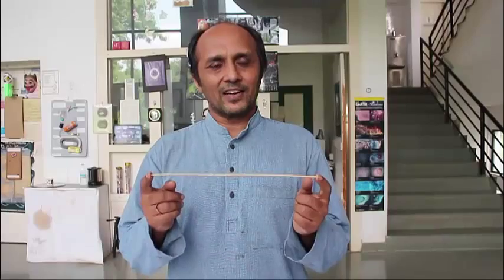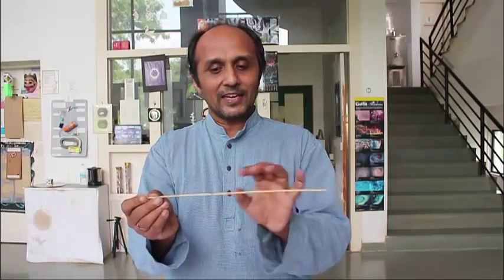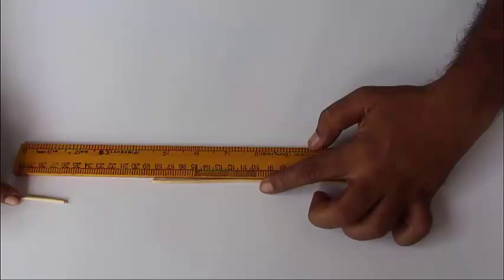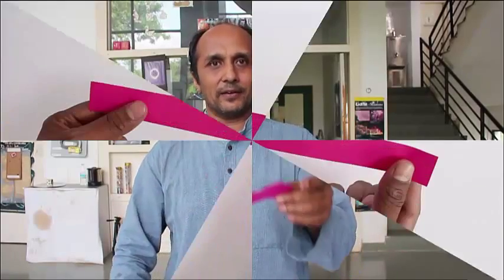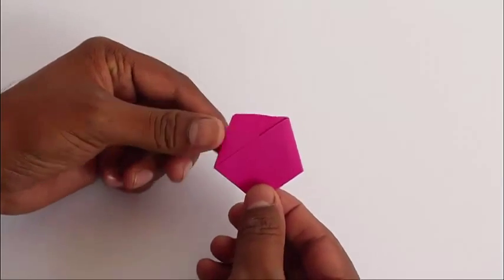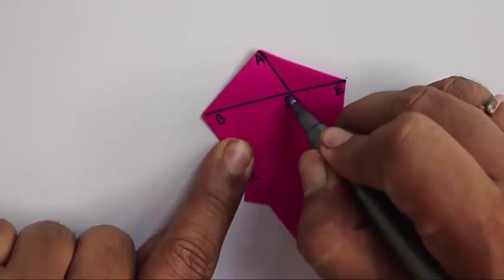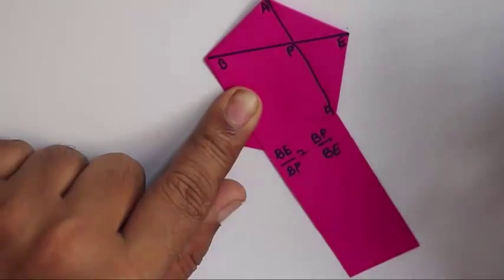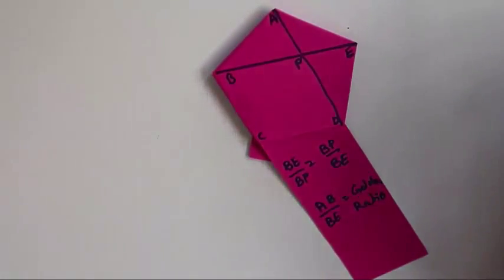Golden Ratio | English | Basic to all Art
The Golden Ratio 1 : 1.61 is the basis of all art and science.
The best paintings and postcards use it. Here is a way of understanding it. This work was supported by IUCAA and Tata Trust. This film was made by Ashok Rupner TATA Trust: Education is one of the key focus areas for Tata Trusts, aiming towards enabling access of quality education to the underprivileged population in India. To facilitate quality in teaching and learning of Science education through workshops, capacity building and resource creation, Tata Trusts have been supporting Muktangan Vigyan Shodhika (MVS), IUCAA's Children’s Science Centre, since inception. To know more about other initiatives of Tata Trusts, please